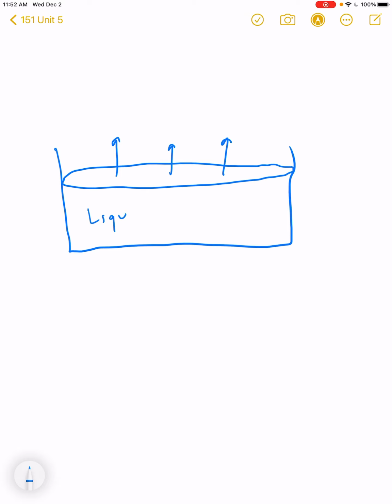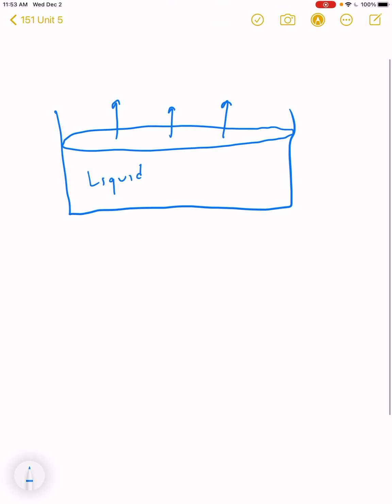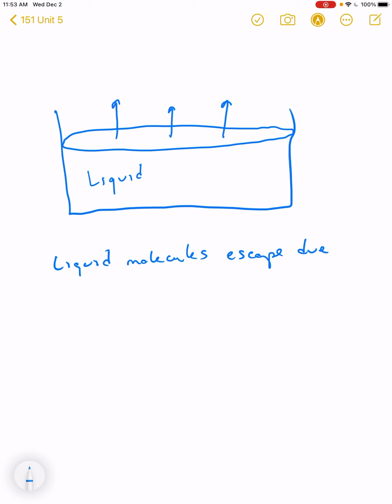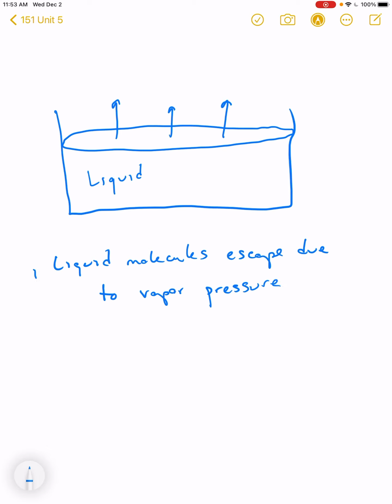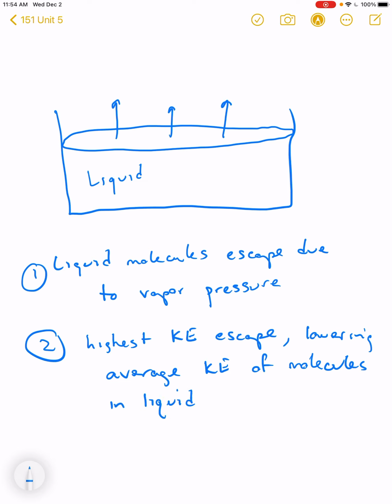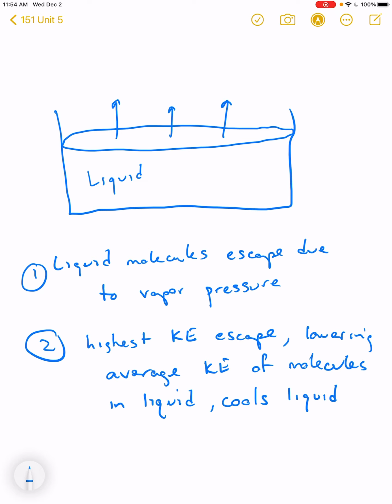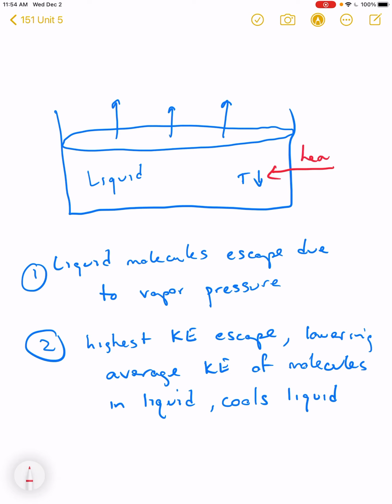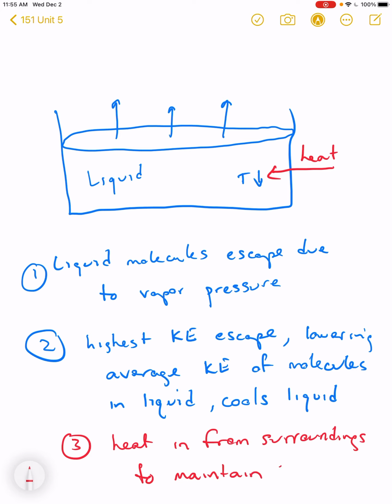Evaporation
The mechanism for evaporation is briefly explained